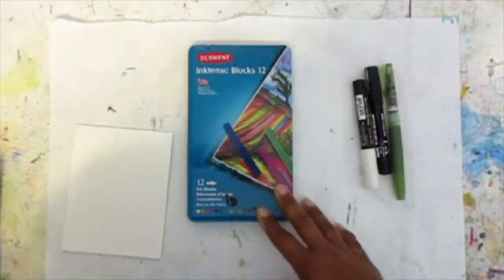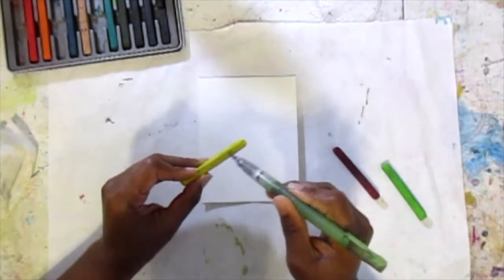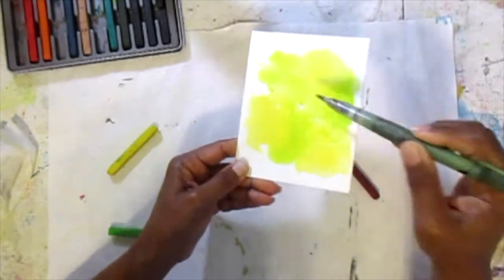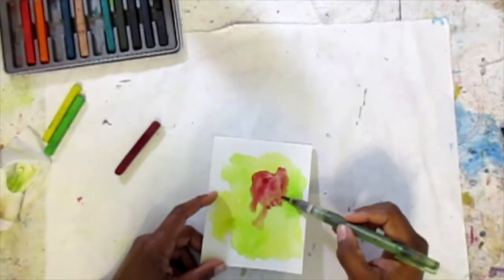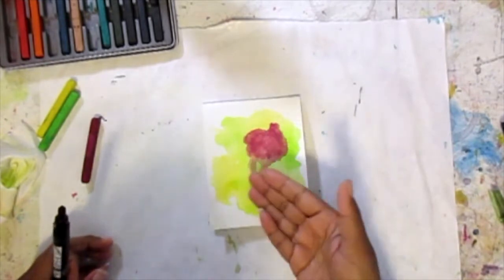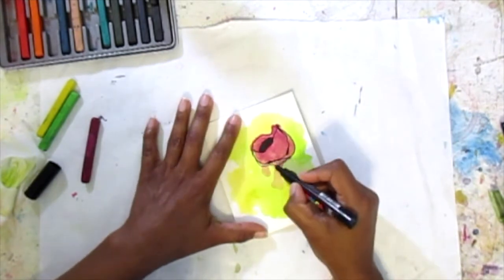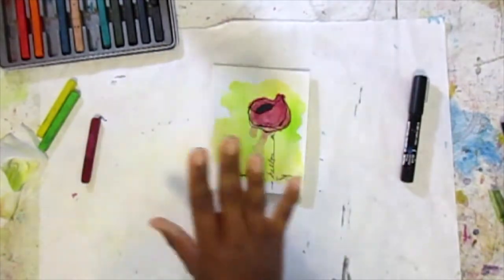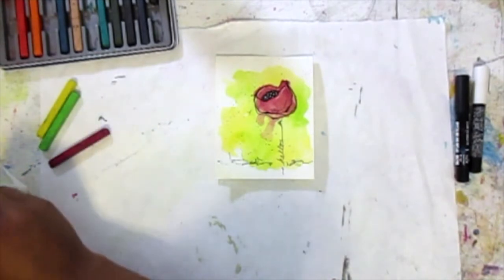How-To Create a Flower Card with Artist Tiare Smith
Local artist Tiare Smith Woods of Tiare Smith Designs teaches us how to make our own flower card as a way to EmbraceYourArt! Interested in making more art with Tiare?